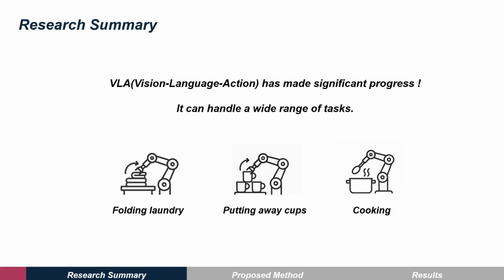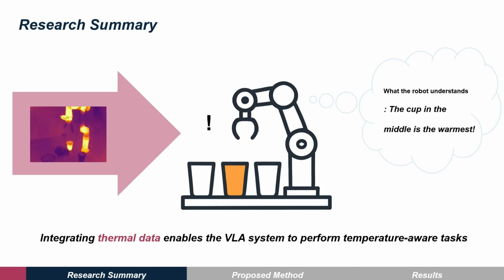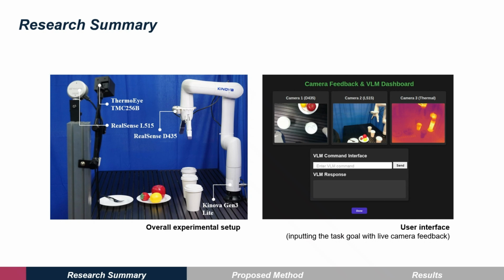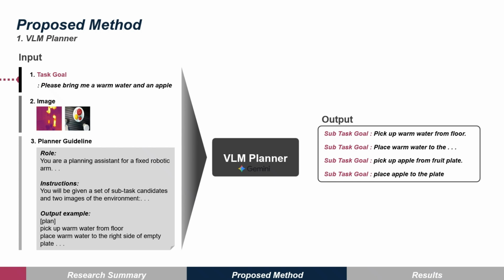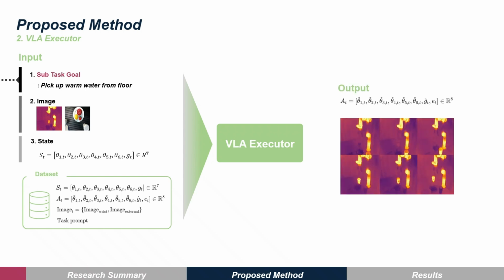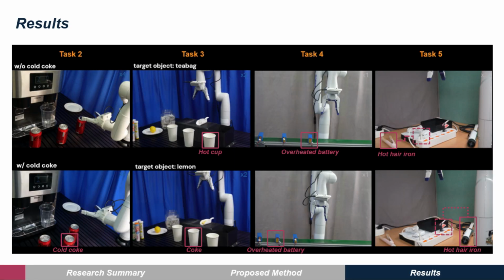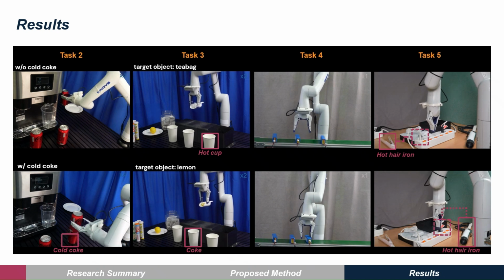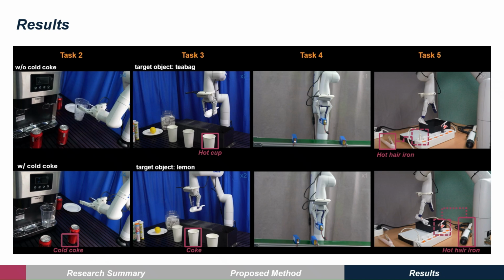ThermoAct: Thermal-Aware Vision-Language-Action Modelsfor Robotic Perception and Decision-Making